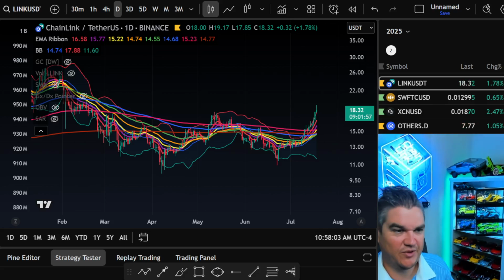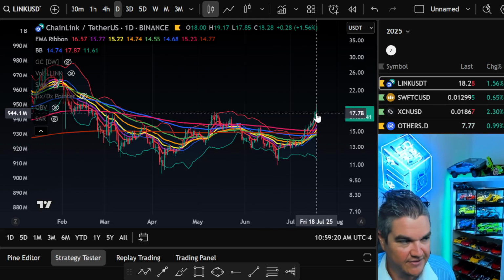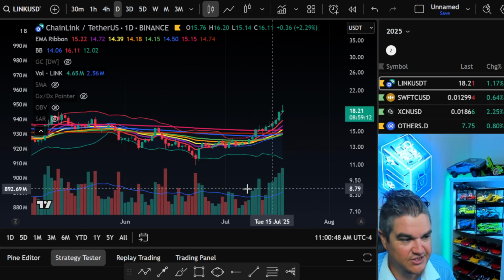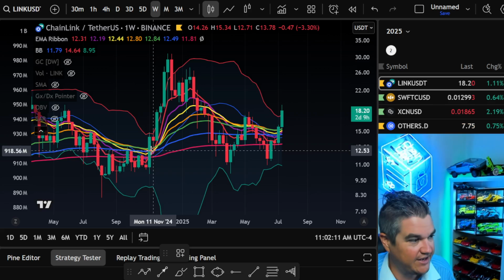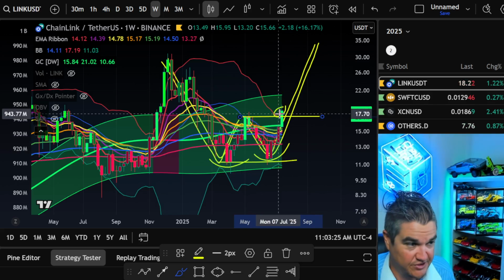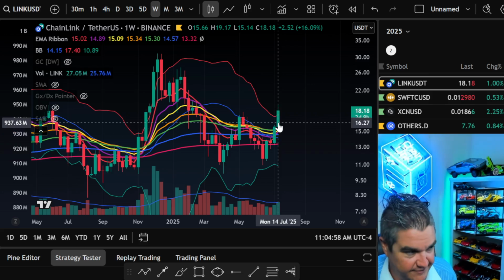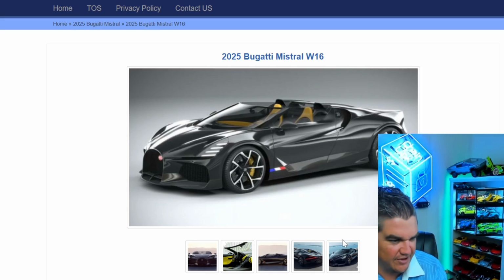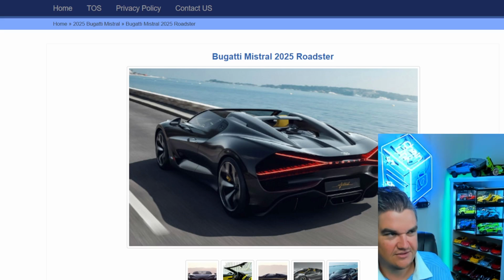🚨 Chainlink Price Update - Updated Price Targets for LINK 🚨📈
In our Chainlink Price Update - New Price targets for LINK.   We look at low and high price target zones, and what to watch for next in price action with Chainlink and altcoins in general.  What's the level to watch?  I'm Glad you asked! Let's see what the Chainlink price charts are saying today!